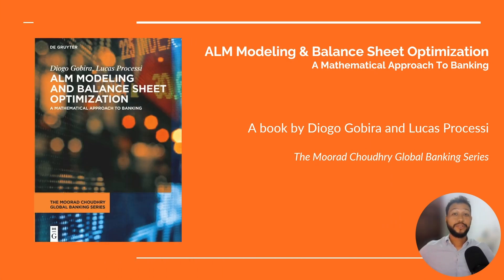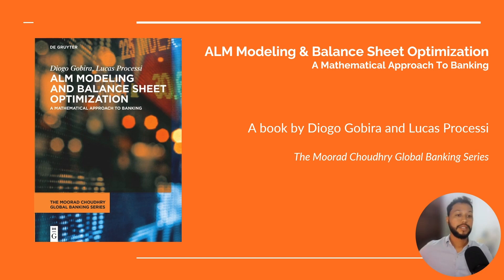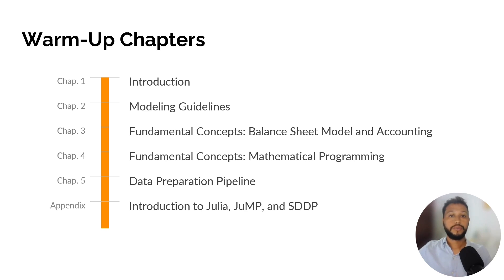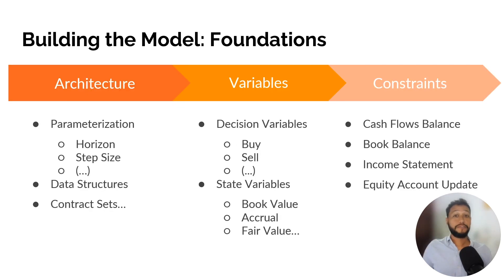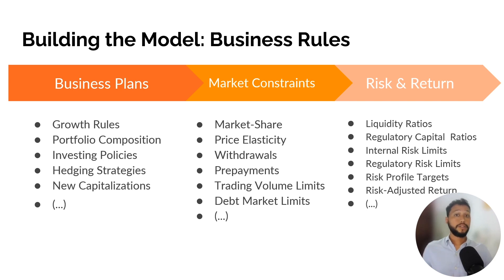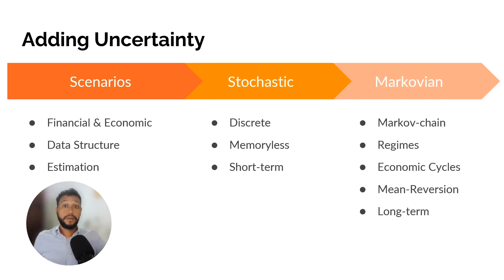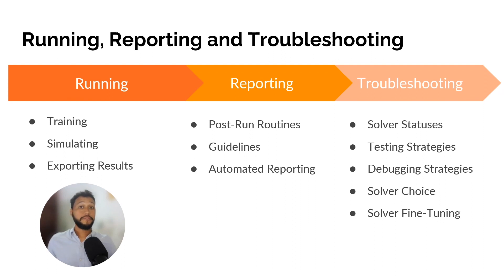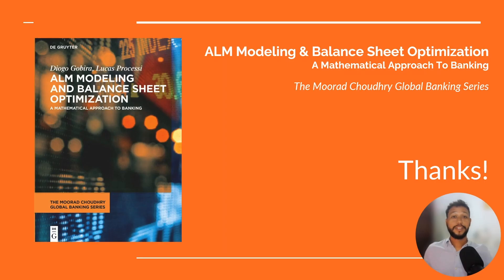Book - ALM Modeling and Balance Sheet Optimization - A Mathematical Approach to Banking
ALM Modeling and Balance Sheet Optimization is a comprehensive book that combines theoretical exploration with practical guidance and code examples on implementing a balance sheet optimization model. The book emphasizes the use of stochastic dynamic programming to develop a deep and holistic understanding of the banking problem. Encompassing the entire implementation stack – spanning from data layers to the specification of decision variables, business and regulatory constraints, objective functions, modeling strategies, solving techniques, debugging, and reporting – this book serves as a comprehensive guide for constructing highly effective balance optimization models from scratch, enabling the maximization of banking outcomes.

Readers will learn how to build a mathematical model capable of generating projections for portfolios; balance sheet, income and cash flow statements; capital, and risk measures in real-world scenarios. This practical approach is particularly valuable for professionals involved in integrated stress testing, capital adequacy assessment, financial planning, and optimization tasks. In essence, the book offers valuable insights into the challenges of balance sheet optimization, providing readers with the necessary tools to build their own dynamic and comprehensive ALM models.

Author information
Diogo Gobira is a skilled finance professional and entrepreneur with a strong background in quantitative risk management and mathematical finance. He holds a Master of Science degree in Mathematical Finance from the Institute for Pure and Applied Mathematics (IMPA), and has worked as a Market Risk and Quantitative Modelling Manager at BNDES (Brazilian National Development Bank). Diogo is proficient in a range of technical areas, including programming, databases, derivatives pricing, portfolio optimization, integrated risk management, IRRBB, FTP, stress testing, and balance sheet optimization. Diogo is also a co-founder of Financial Risk Academy, a company specializing in the development of balance sheet optimization models and advanced training and consulting in quantitative finance.

Lucas Processi is an engineer and financial expert with a passion for market risk management and pricing of financial instruments. With a Bachelor’s degree in Production Engineering from the Federal Fluminense University (UFF) and a Master’s degree in Economics and Finance from the Getulio Vargas Foundation (FGV), Lucas is a market risk manager at the Brazilian National Development Bank (BNDES) and one of the founders of the Financial Risk Academy, where he shares his expertise in quantitative finance and programming with students and professionals alike. Additionally, his experience in the banking industry has enabled him to be a consultant in robo-advisors development, mathematical programming, ALM, and balance sheet optimization.